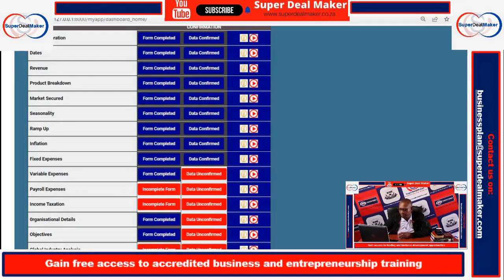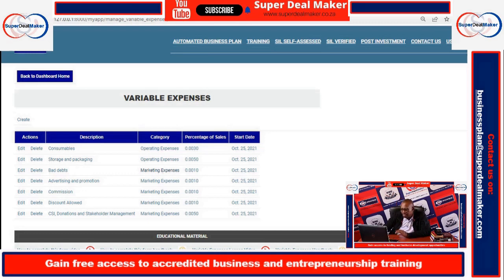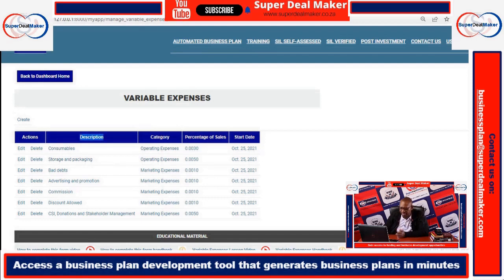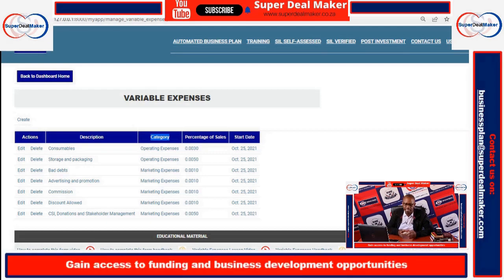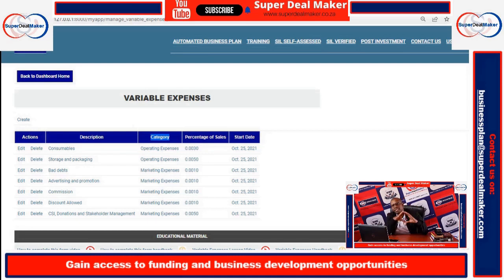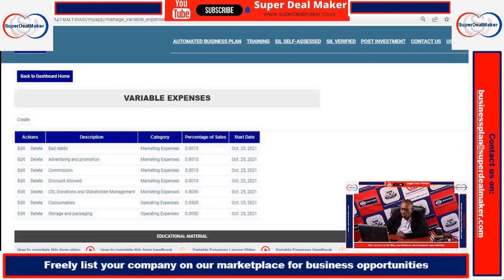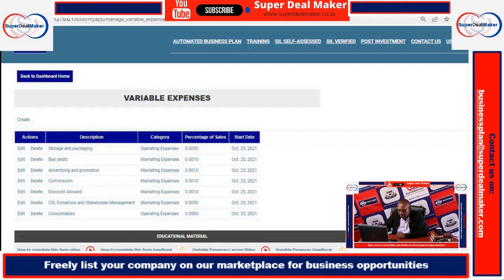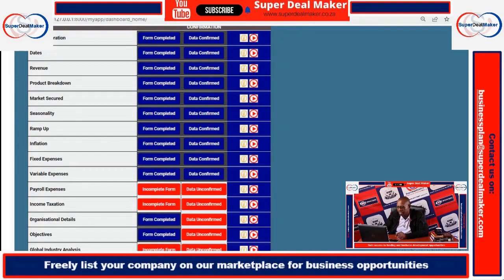Variable Expenses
Variable costs are expenses that vary in proportion to the volume of goods or services that a business produces.